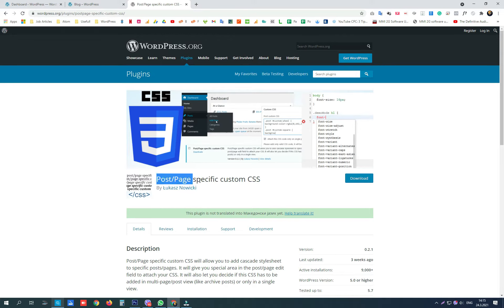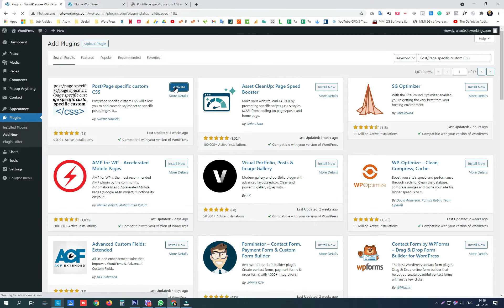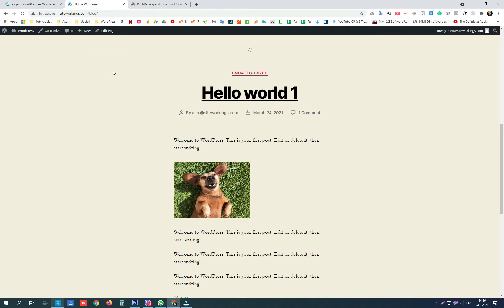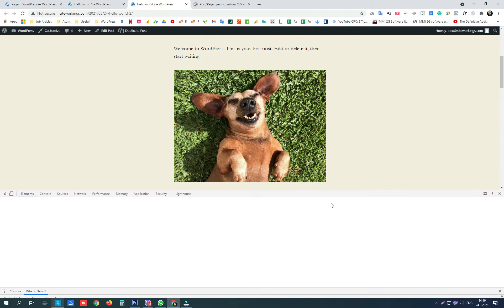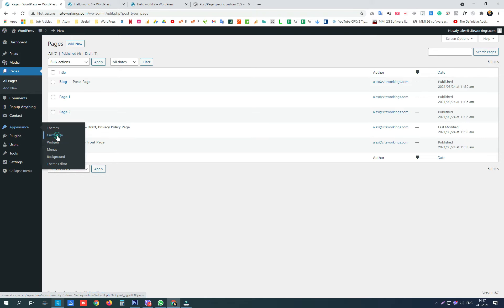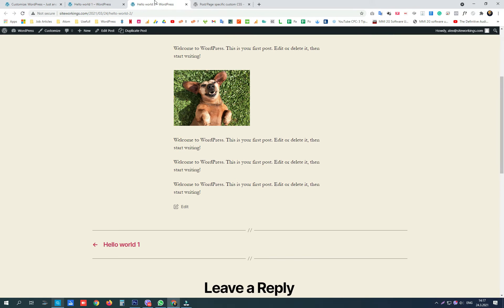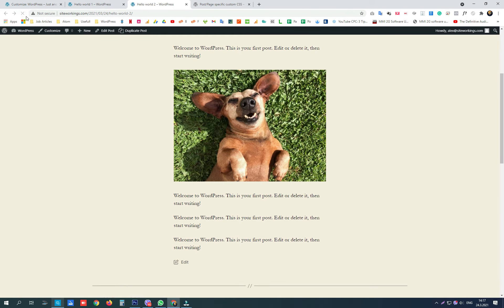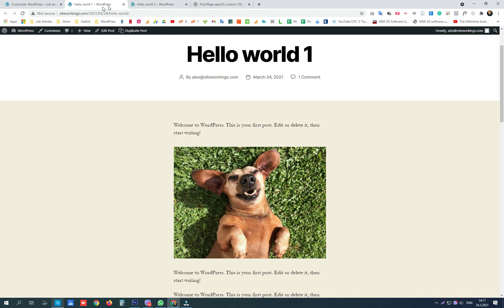Post/Page Specific Custom CSS Plugin Review - Add Custom CSS To Wordpress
In this video, you’re going to learn about the Post/Page specific custom CSS plugin. This plugin lets you add specific CSS to any WordPress post or page.

We decided to give it a try, and created this brief review/tutorial to help you understand why it’s important.

This plugin was designed to give you the power to add cascade stylesheet to specific posts/pages. It also gives you designated areas in your page/post edit fields to attach custom CSS.

This review/tutorial will give you our opinion of the plugin. But it’ll also function as a tutorial. In this step by step tutorial, you’ll learn:
How to find, install, and activate the plugin
How to locate the editor within any page or post that’ll give you the ability to write custom CSS code right into that page or post
How to customize CSS elements in one post, without changing the same element in all of your other posts

Our official review of this plugin is extremely positive. It’s so easy and intuitive to use that you’ll wonder why you never used it before. It’s fast and efficient, giving you the power to make big or small adjustments to your CSS in real time, without affecting any other posts or pages on your site.

If you found this review/tutorial helpful, consider downloading the Post/Page specific Custom CSS Plugin to your WordPress site.